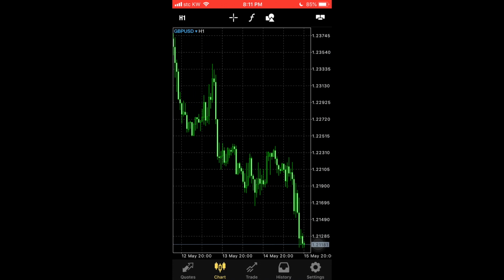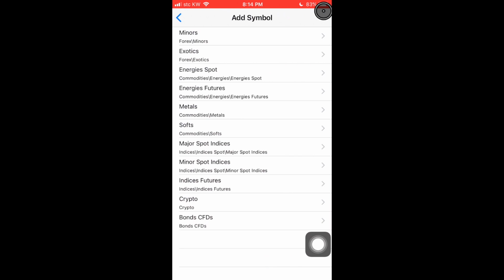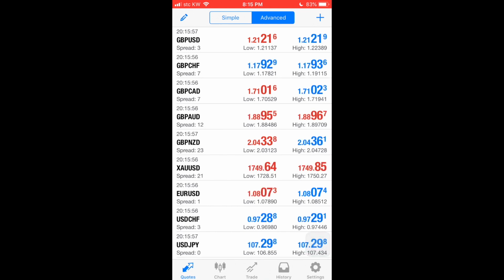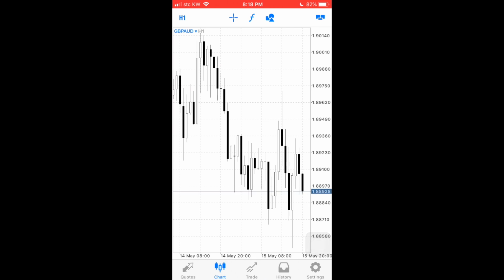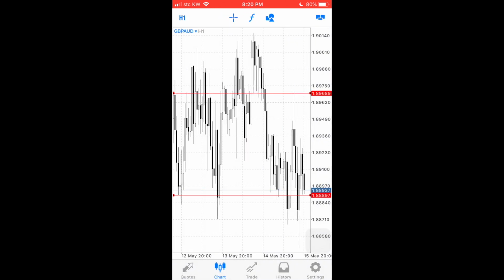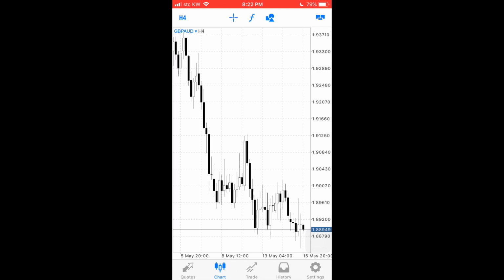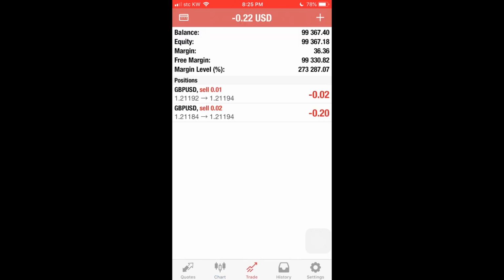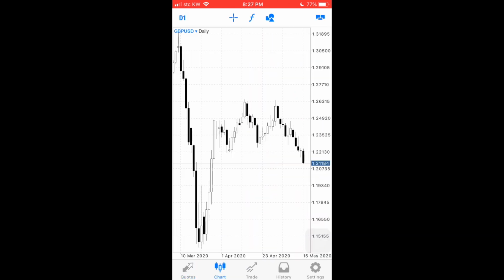MetaTrader5 (MT5) Tutorial iOS/Android Mobile APP 2020